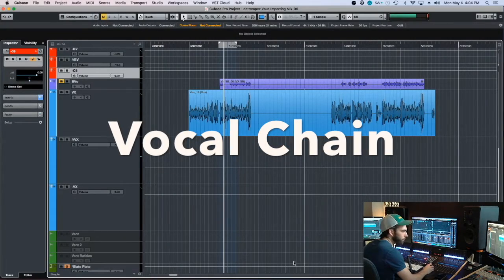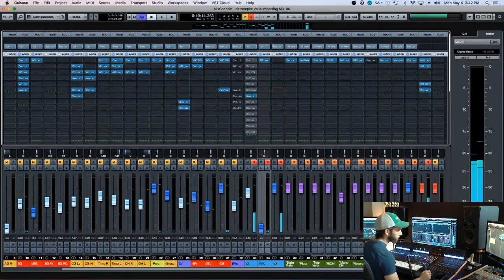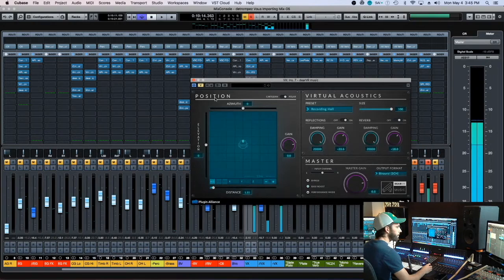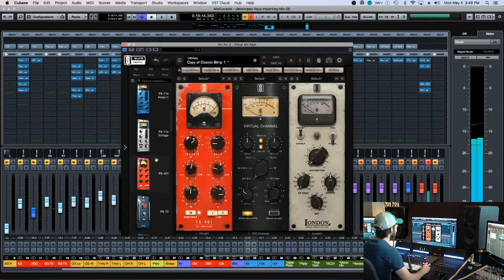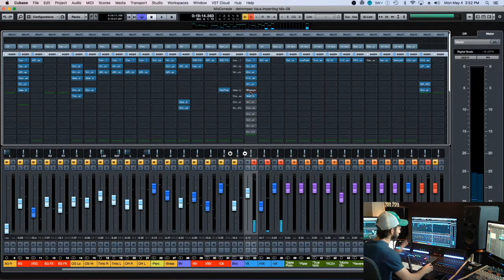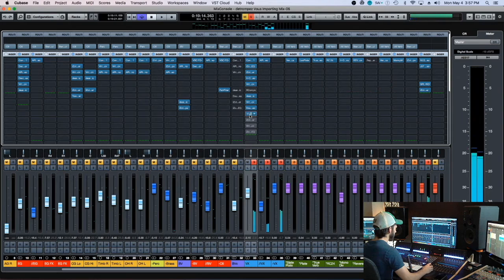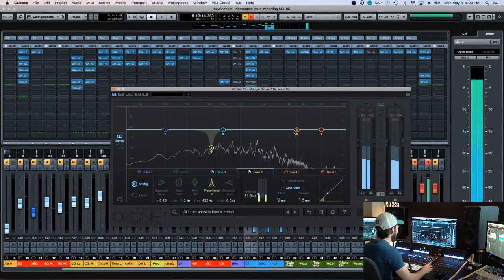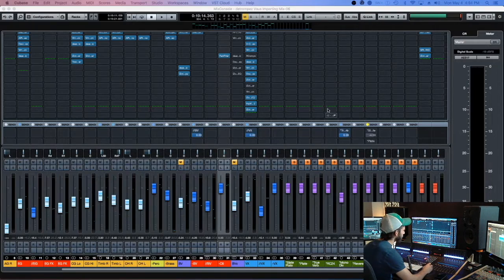Vocal Chain - Mixing Vocals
In this video I will go through how I setup my vocal chain. I'm doing my 1st pass of many but this gives a good idea of the direction I am taking and the plugins I will be using.

for more recording/mixing/plugin etc. Tutorials

The song used in this video Is called "Detrumpez-Vous" by the band Kon Fusion.